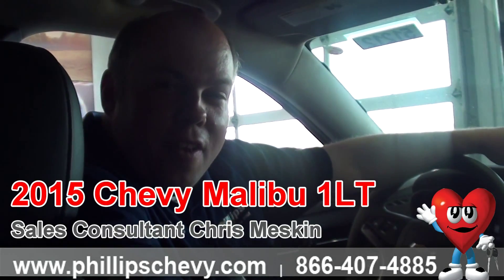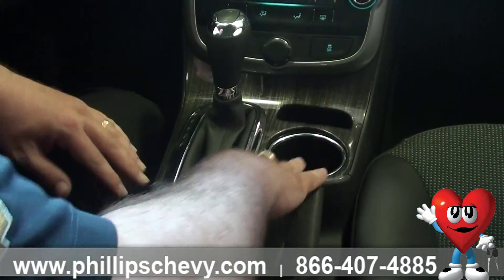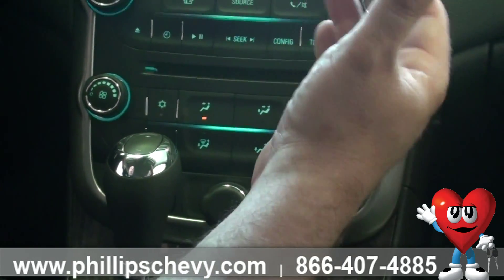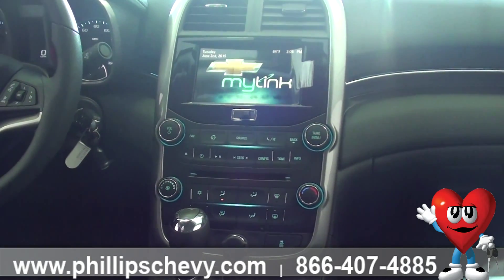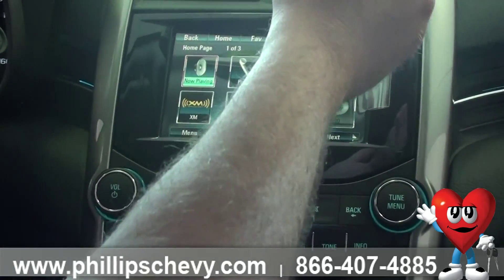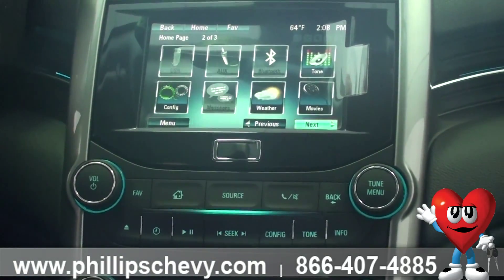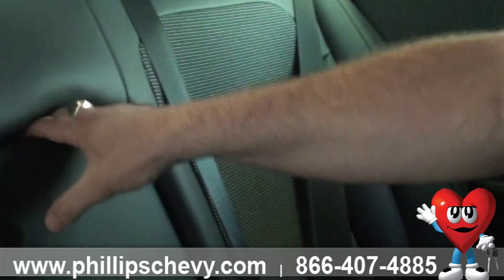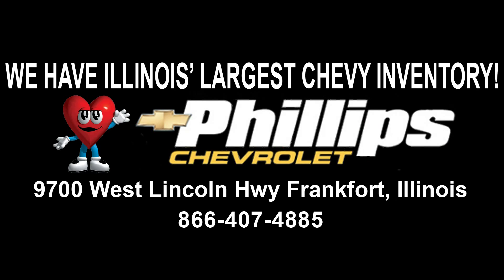Phillips Chevrolet - 2015 Chevy Malibu 1LT – Interior Walkaround - Chicago New Car Dealership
- At Phillips Chevrolet here in Frankfort, Illinois sales consultant, Chris Meskin, is going to show us around the interior of a 2015 Chevy Malibu 1LT! With a true fixation on details, Malibu offers refined surfacing with premium materials and available rich appointments. This Malibu is synonymous with expressive interior and attention to detail. If you have any questions for Chris or want to test drive a 2015 Chevy Malibu 1LT, stop on in today! You can find us on the corners of Route 30 and 45 in in Frankfort, or feel free to give us a ring at .